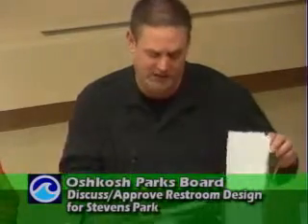Oshkosh Parks Board January 12, 2015